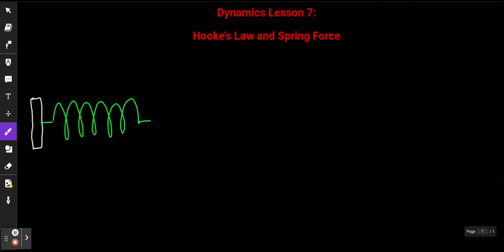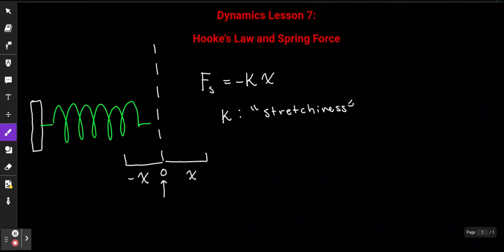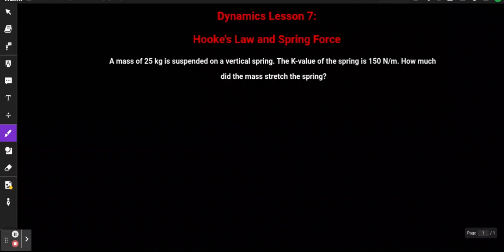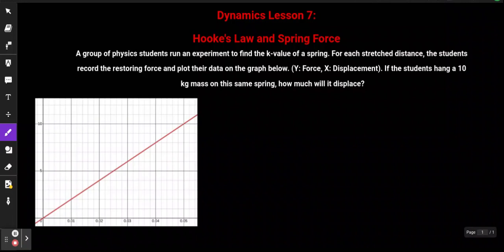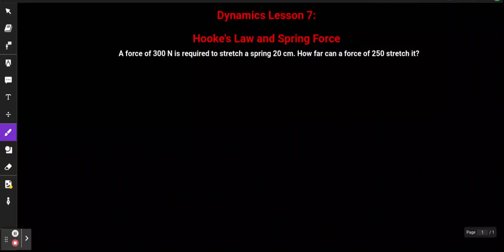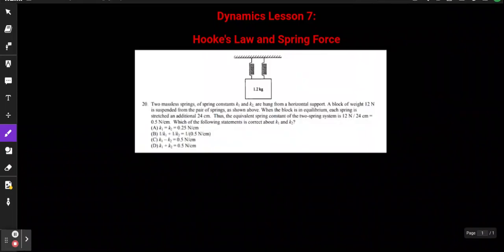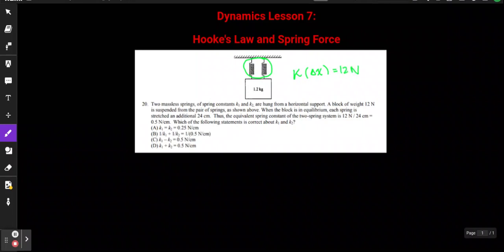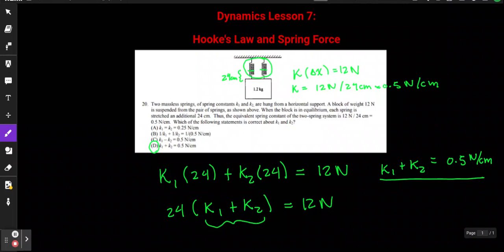Dynamics Lesson 7: Hooke's Law and Spring Force